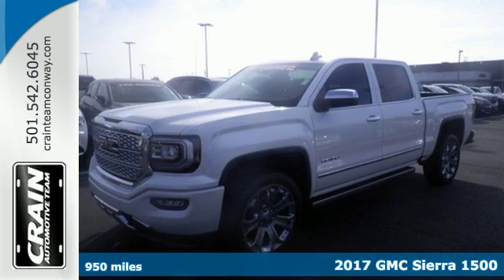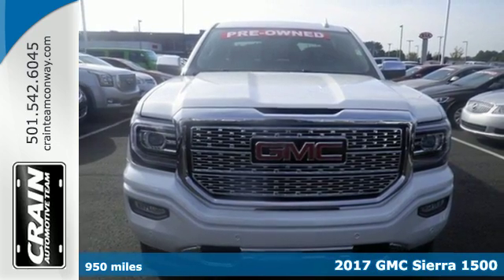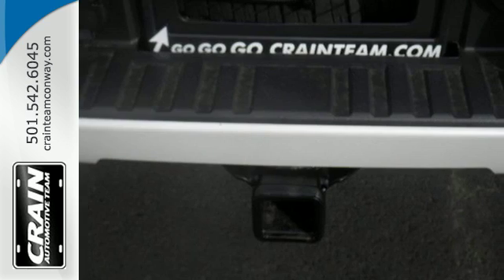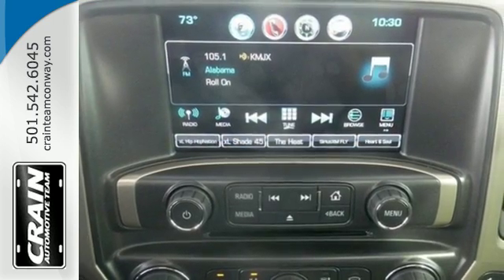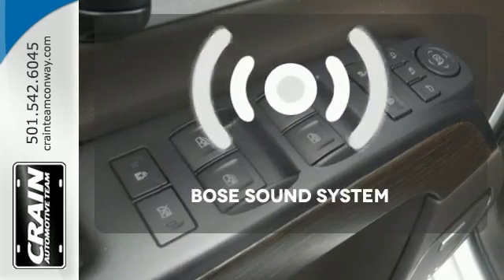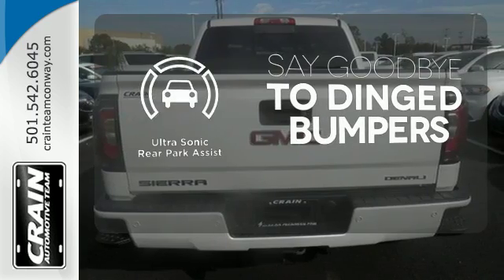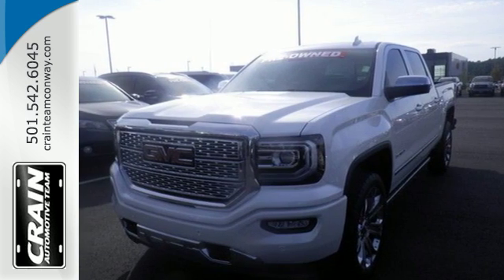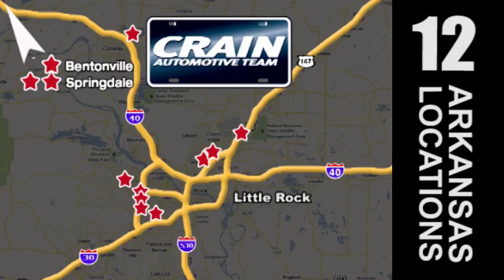Used 2017 GMC Sierra 1500 Conway AR Little Rock, AR 6GT8121A - SOLD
Year: 2017
Make: GMC
Model: Sierra 1500
Trim: Denali
Transmission: Automatic
Color: SILVER
Mileage: 950
Stock #: 6GT8121A
VIN: 3GTU2PEJ1HG145528
This 2017 GMC Sierra 1500 Denali is offered to you for sale by Crain Buick Conway. Put performance, safety, beauty, sophistication and all the right amenities into a car, and here it is! Now you can own luxury without the luxury price tag! Take home this GMC Sierra 1500 Denali, and you will have the power of 4WD. It's a great feature when you need to drive over tricky terrain or through inclement weather. This is about the time when you're saying it is too good to be true, and let us be the one's to tell you, it is absolutely true. Driven by many, but adored by more, the GMC Sierra 1500 Denali is a perfect addition to any home. Every new and pre-owned vehicle is backed by the Crain Commitment, including our 100% low price guarantee, a 100 hour love it or leave it exchange policy, and a 100 year 100,000 mile warranty. The Crain Team's Got 'Em!

Address:
1003 North Museum Road